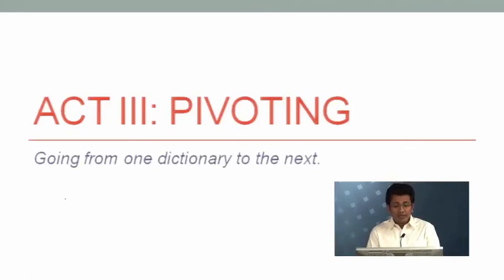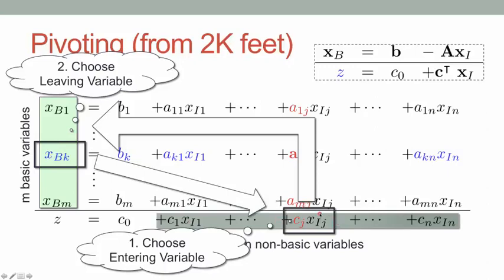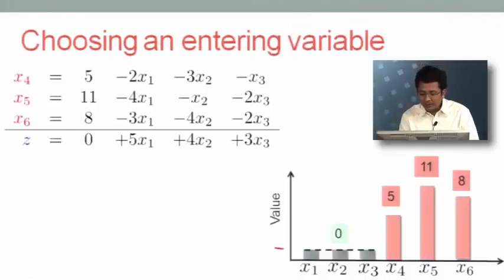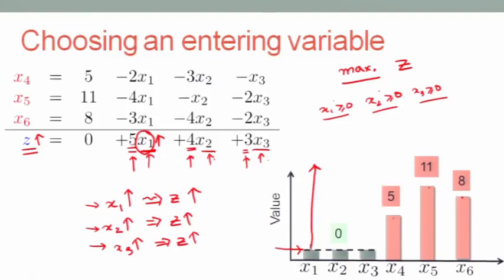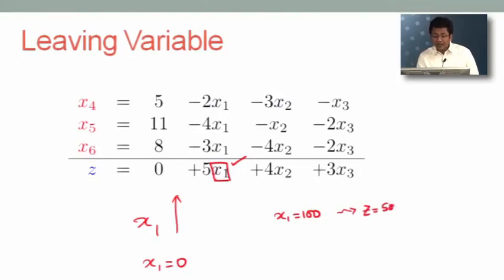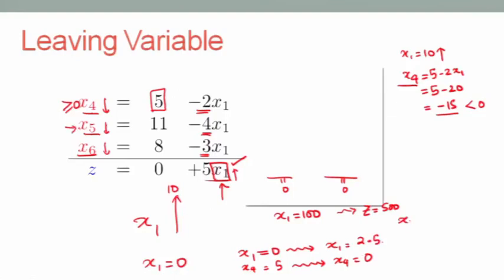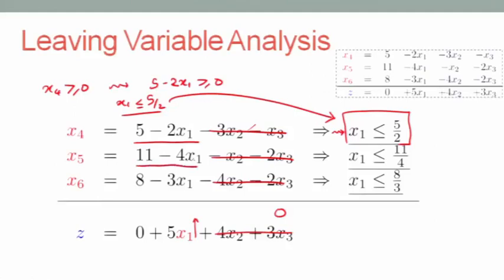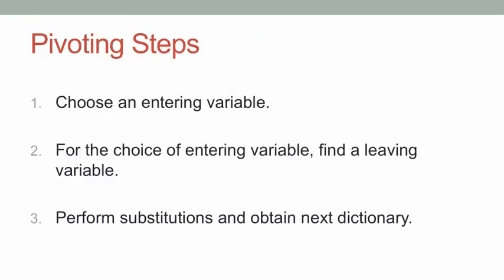3 4 Act IIIa Entering and Leaving Variable Analysis14 mins